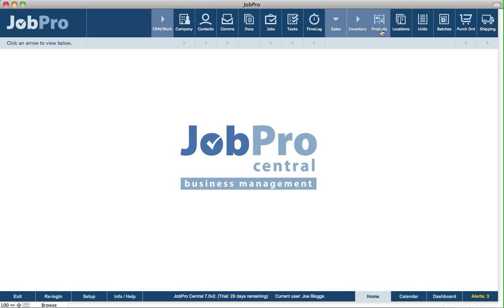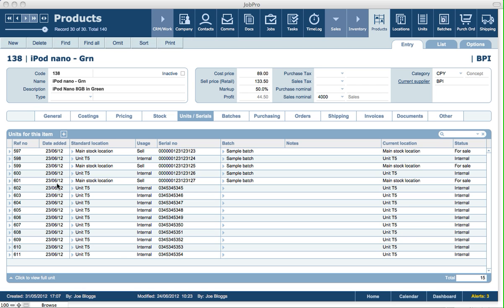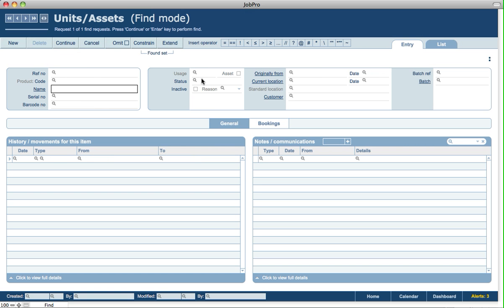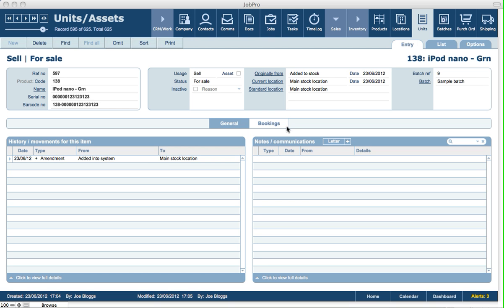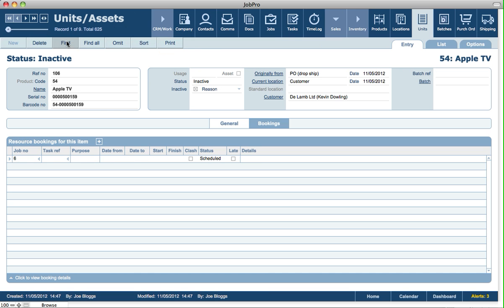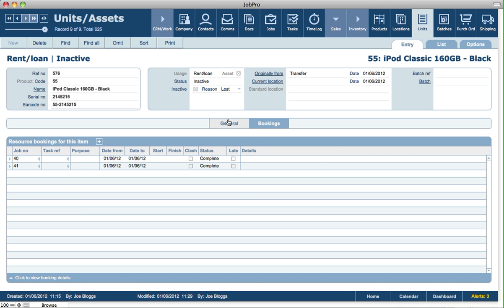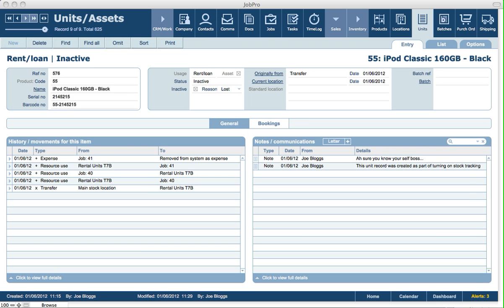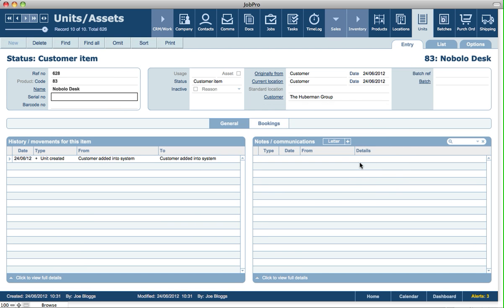Units / Assets Module Explained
Units / Assets Module Explained in JobPro